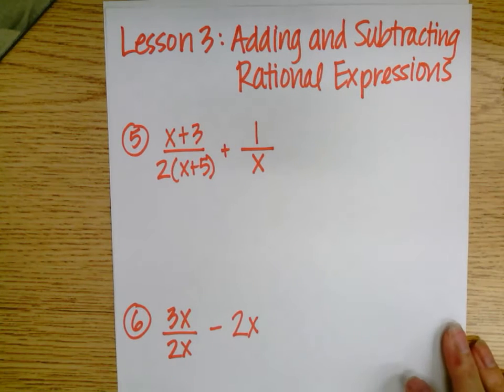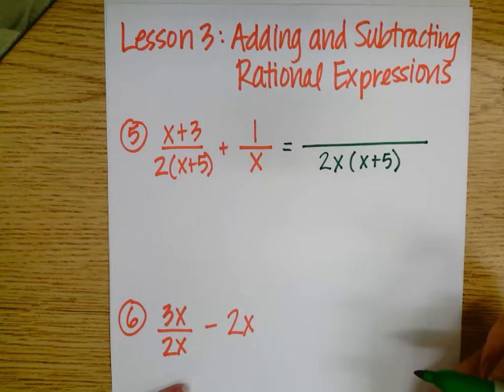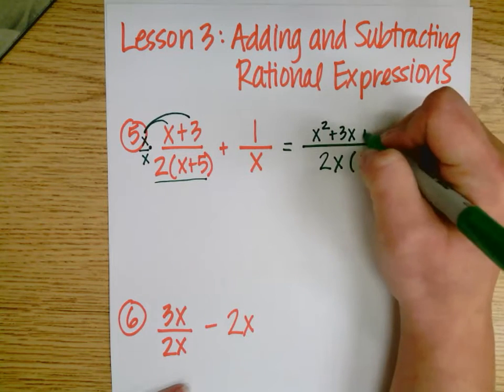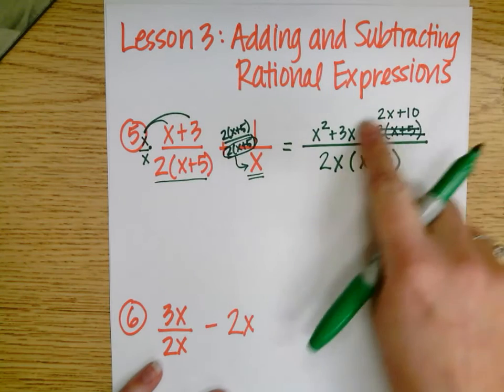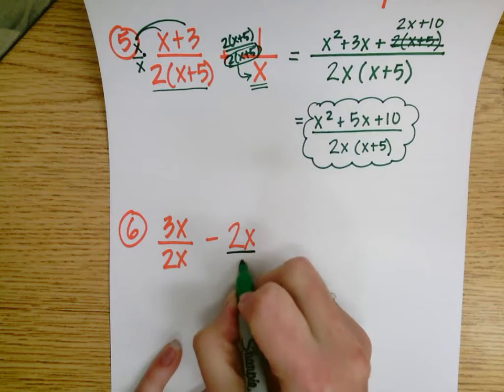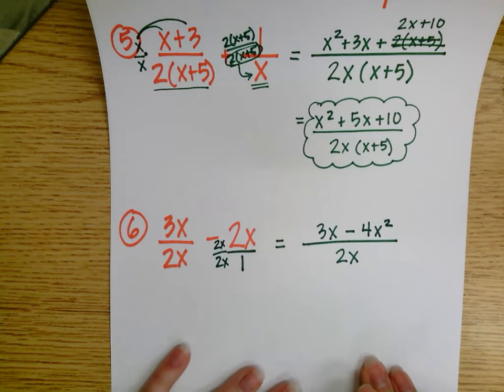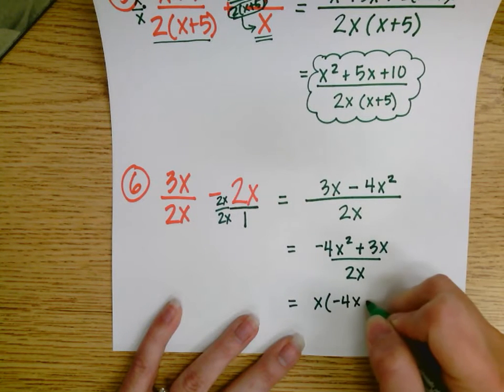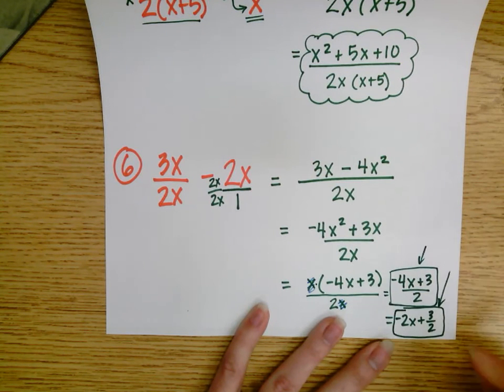Lesson 3: Adding and Subtracting Rational Expressions_Examples 5 and 6